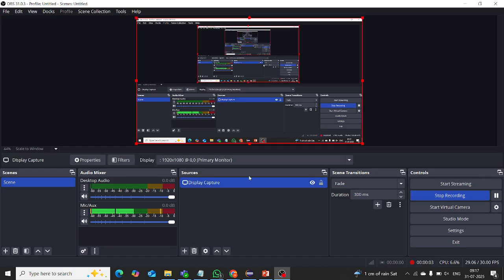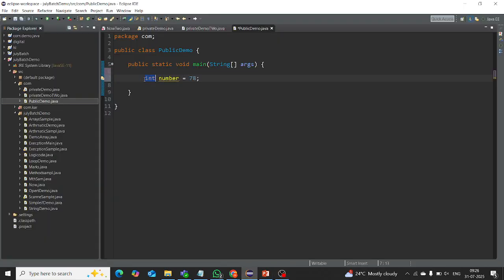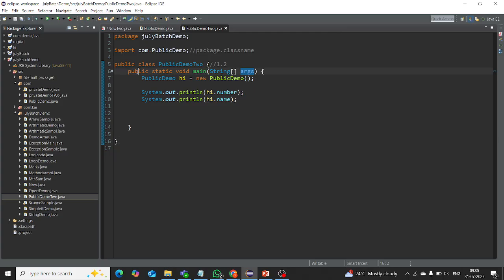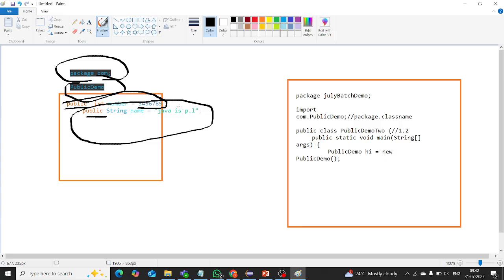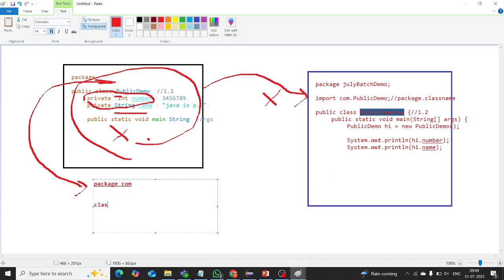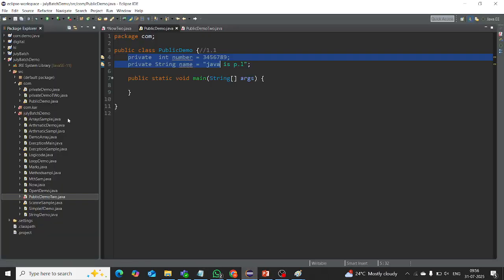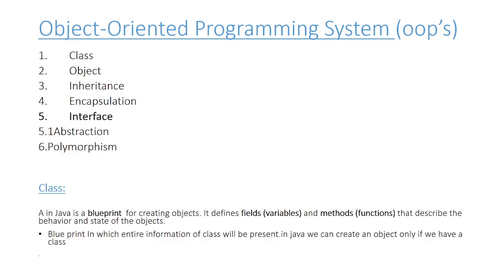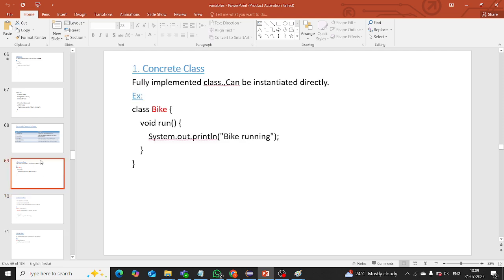How to Use Access Modifiers in Java: